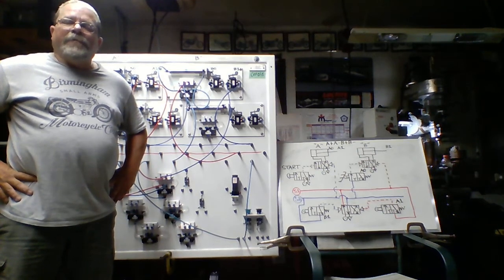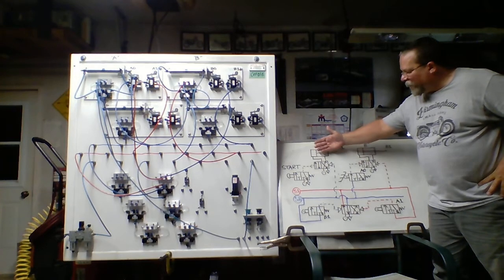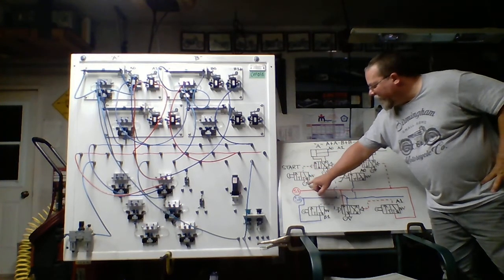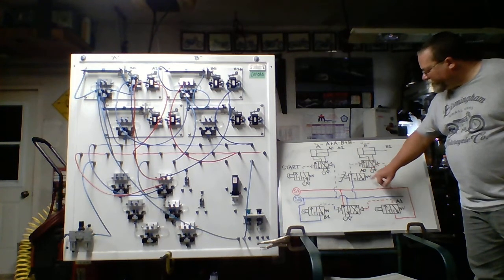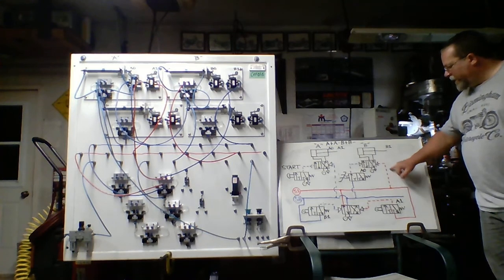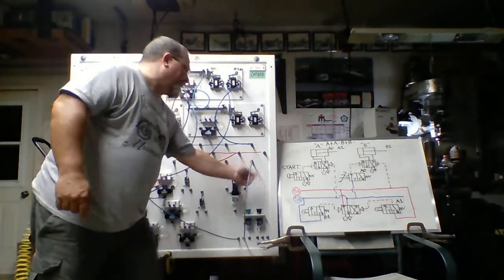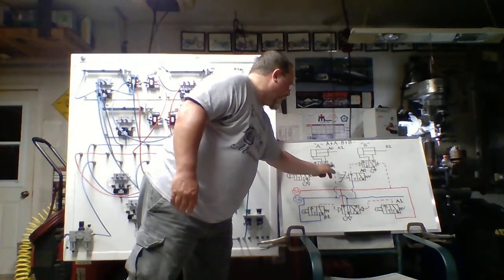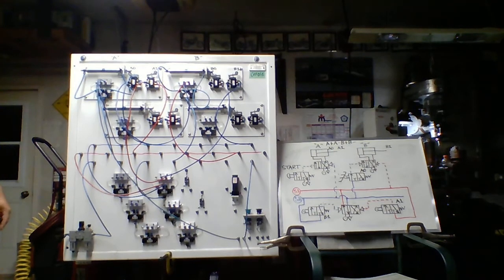Cascade Circuit Simplified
Cascade Circuit A+A-B+B- (Air Logic)